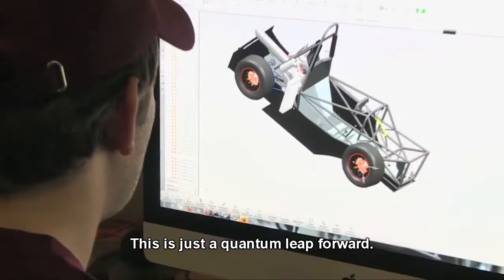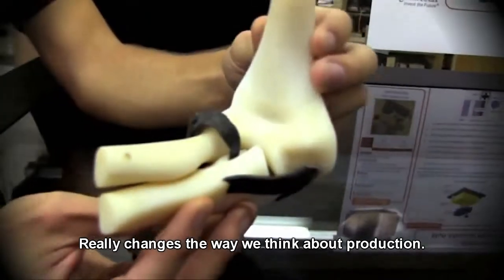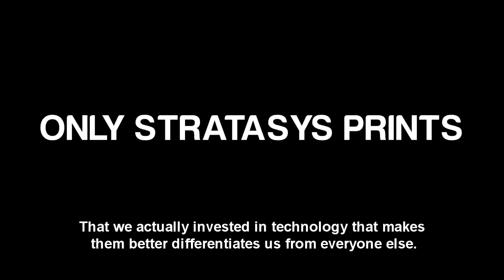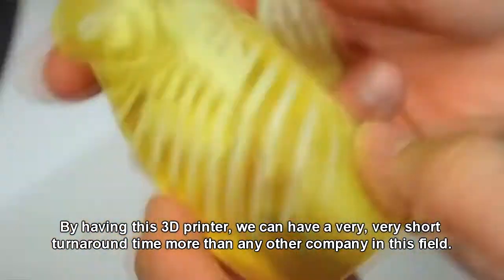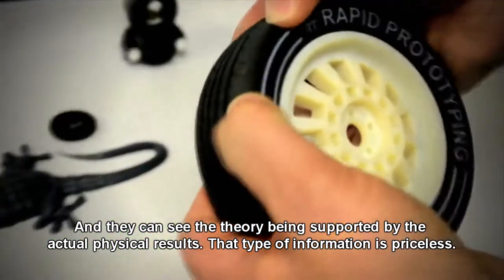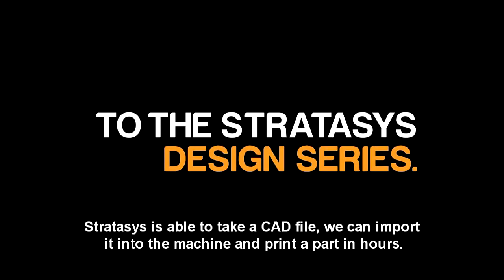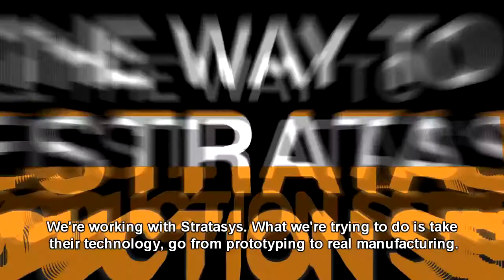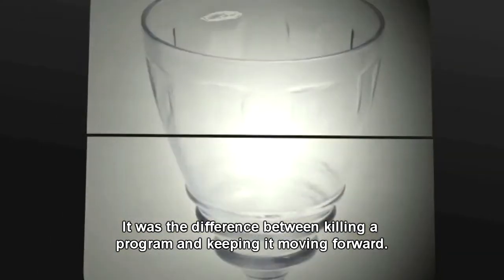Overmach – soluzioni stampa 3D con sistemi Stratasys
Overmach Additive -  Presentiamo le soluzioni avanzate di stampa 3D con sistemi Stratasys che utilizzano le tecnologie FDM e Polyjet per produzione di parti in plastica.